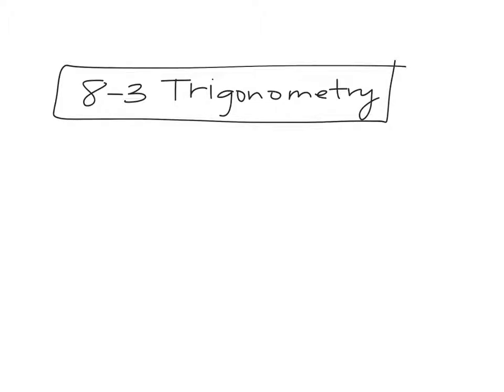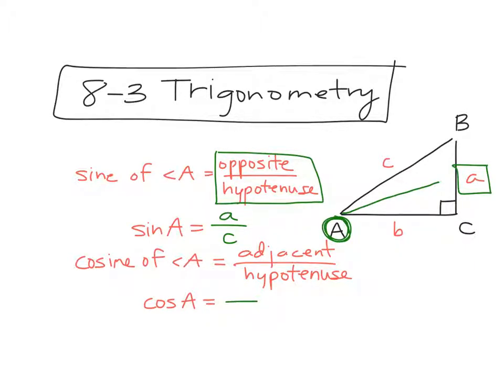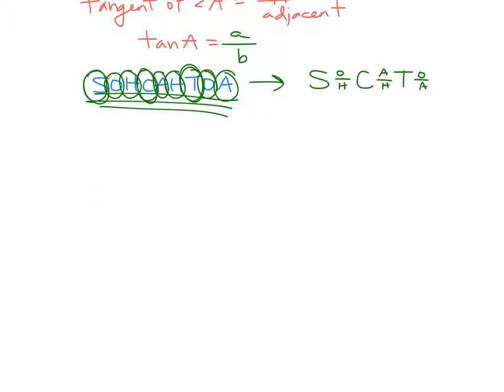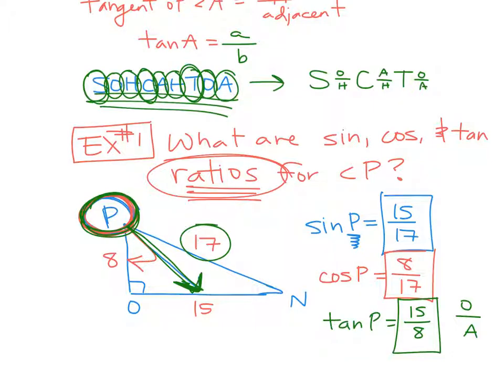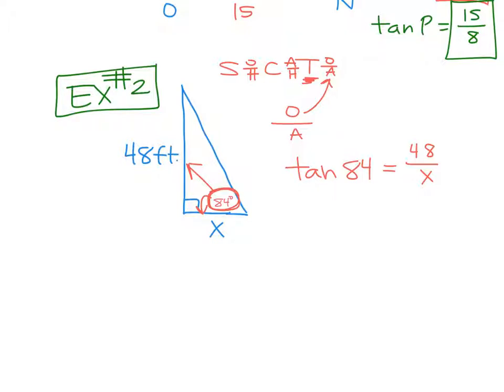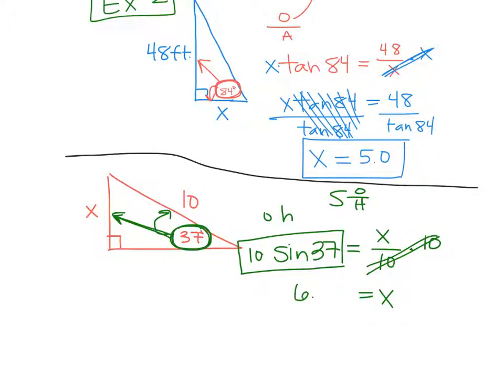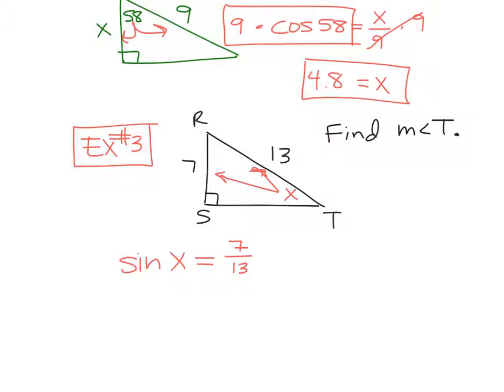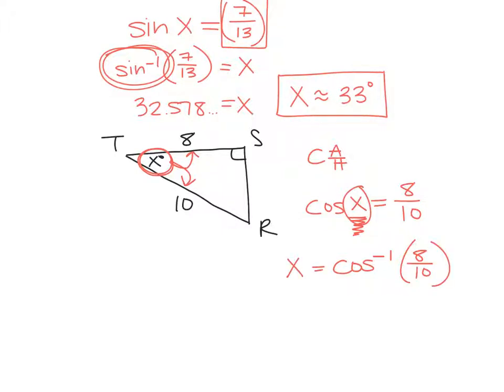Geom 8.3 trigonometry